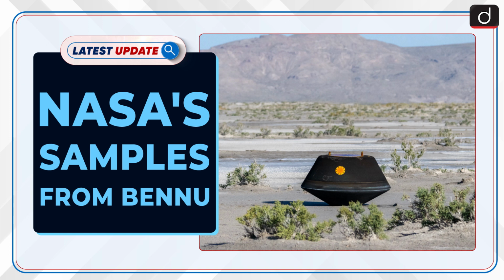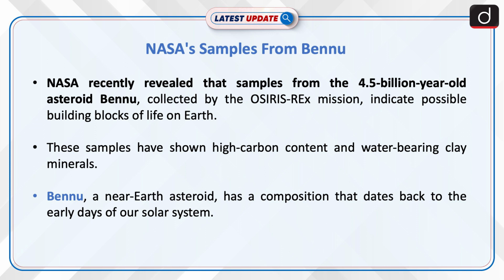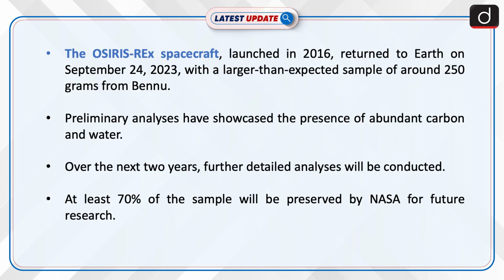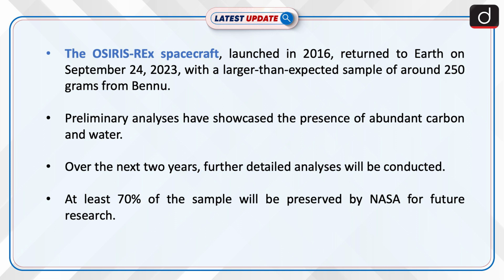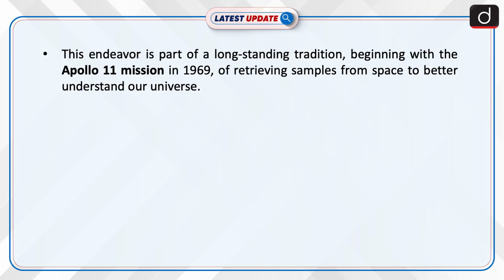NASA's Samples From Bennu | Latest update | Drishti IAS English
NASA's OSIRIS-REx mission returned with samples from the ancient asteroid Bennu, revealing high-carbon content and water-bearing clay minerals, hinting at possible building blocks of life on Earth. The sample, larger than expected at 250 grams, will undergo further analysis, with 70% preserved for future research.

Dear Viewers,
The ‘Latest Update’ Program is Team Drishti IAS English's new initiative. The main objective of this program is to cover all the relevant and important topics from UPSC and state PSC points of view. In this program, one particular topic of current affairs will be discussed in a concise manner. This will make it easy for aspirants to understand the news. A lot of direct questions asked in the preliminary examinations are covered in this program. Similarly, this program will help you a lot in making the answers authentic in the mains examination as well.

We hope that you like this initiative of ours, and you will be able to take full advantage of it. You must share your feedback related to the program with us in the comment box.